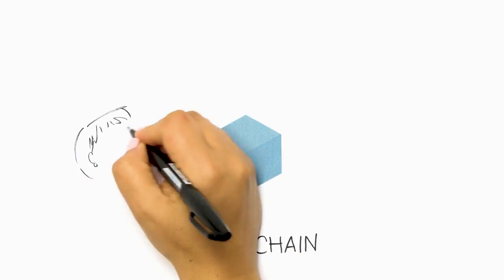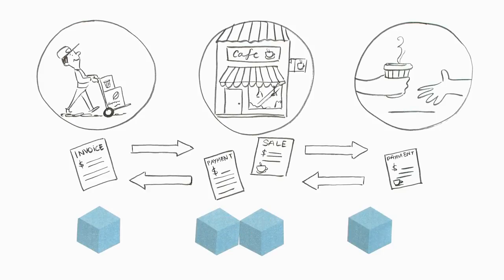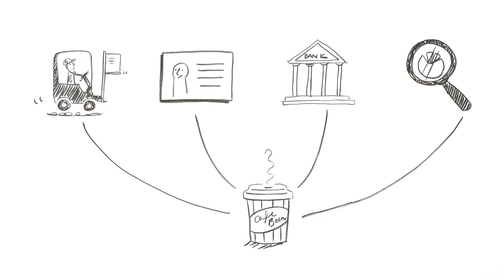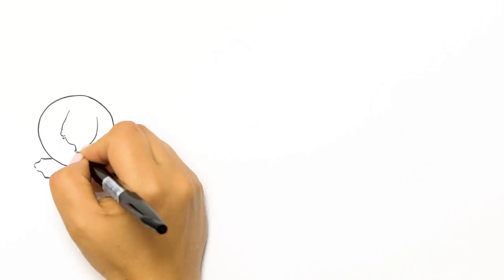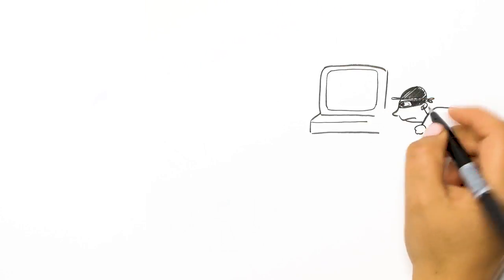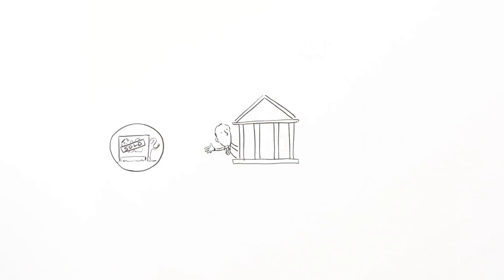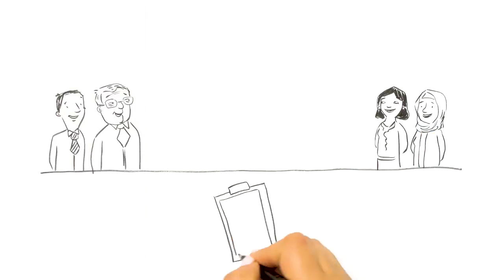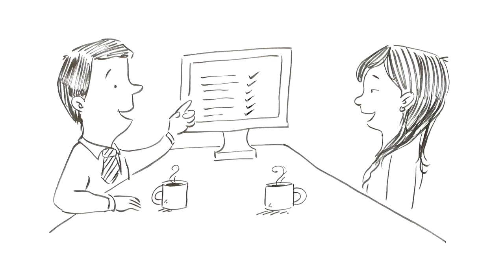Blockchain: how does it work?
A blockchain is a single ledger that records transactions between organisations. Everybody with permission to join can see the same information in real time. Blockchain could have a profound effect on supply chain management and transactional accounting and it might also provide opportunities for accountants who can work with clients and colleagues to reap the benefits of the technology.